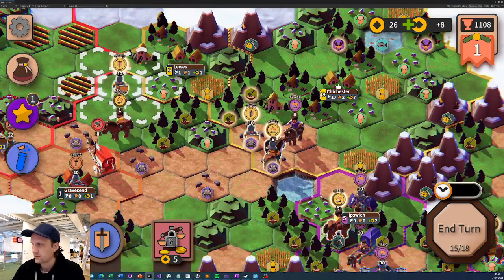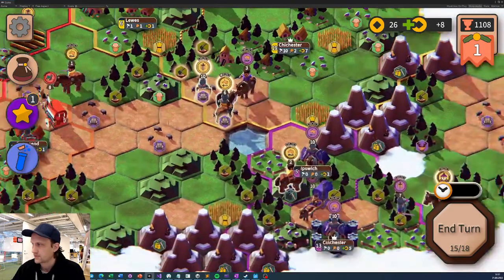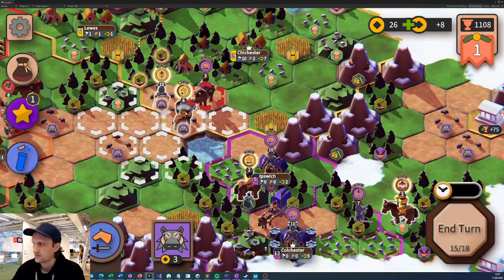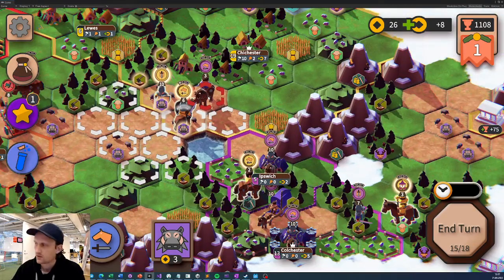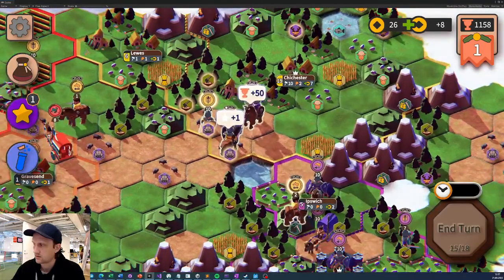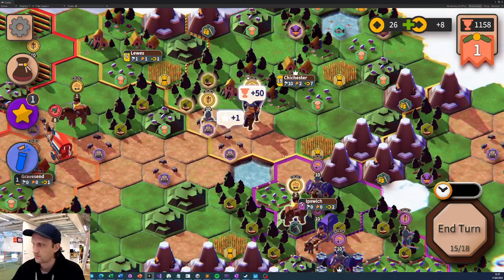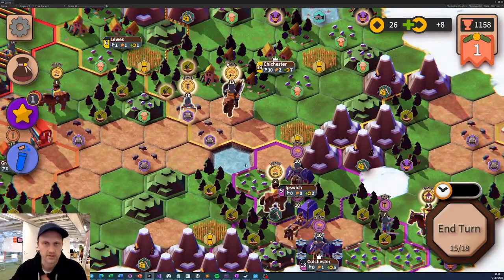Billionworlds : Kingdoms - Movement direction and animation added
Developer diary from Billionworlds : Kingdoms